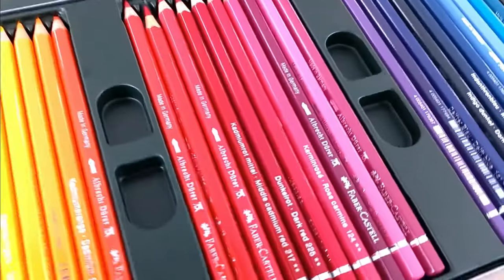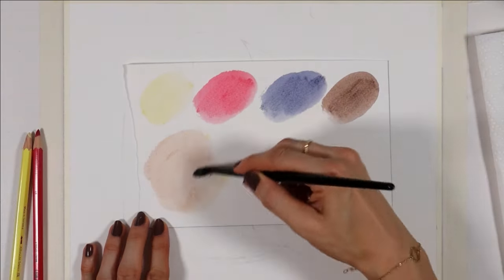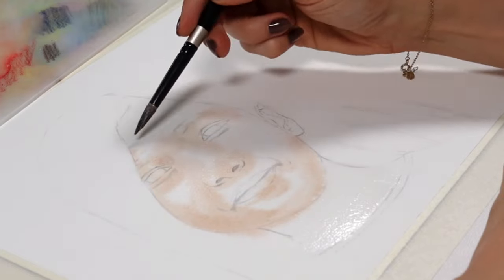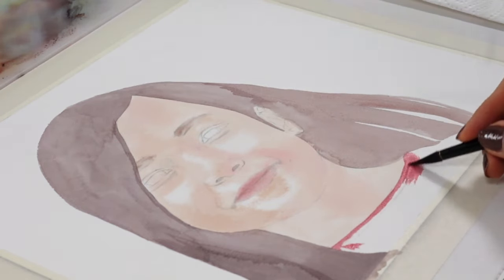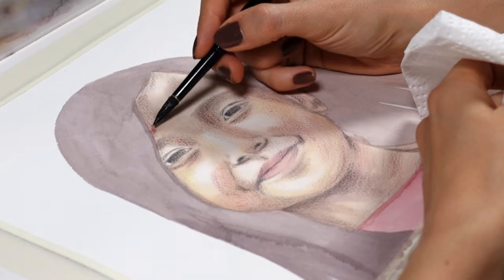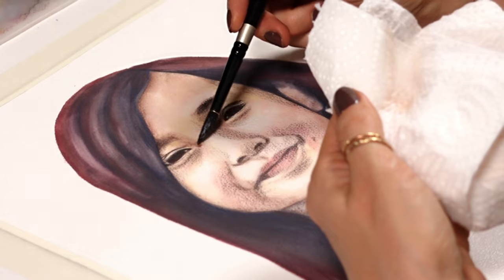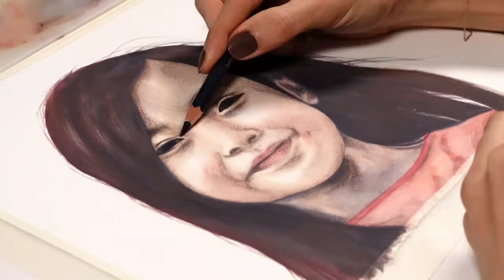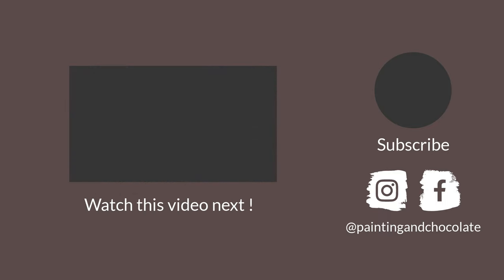How to Draw Realistic Portraits with WATERCOLOR PENCILS - Step-by-Step Tutorial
Watercolor pencils are more than a sketching tool, and this video, I'll show you what they can do with portrait painting.
With the tips I'm going to give you and some practice, I believe you can learn to use them like I do. I have many resources below, to help learn watercolor pencil basics.